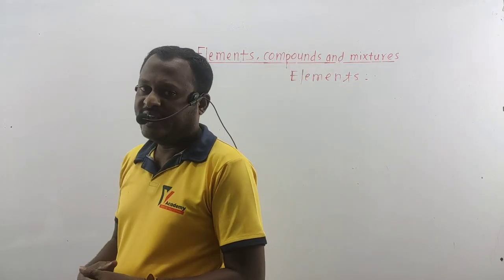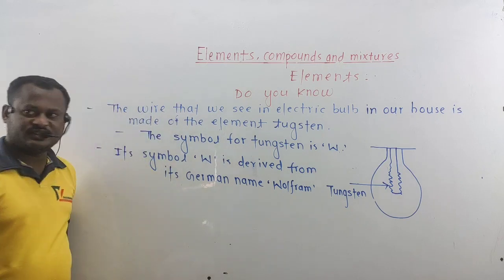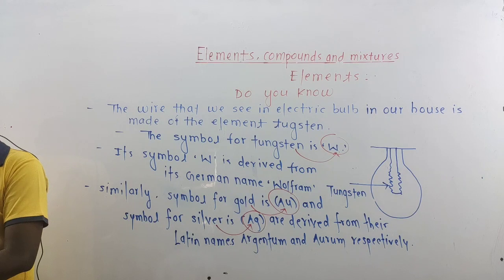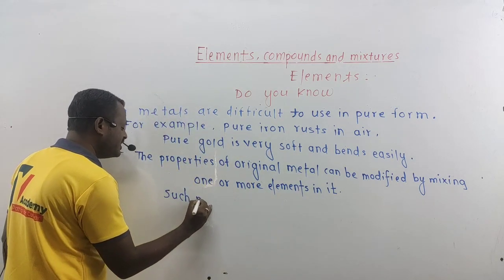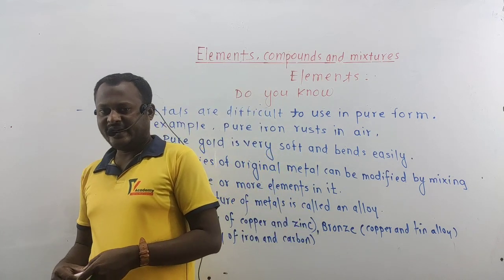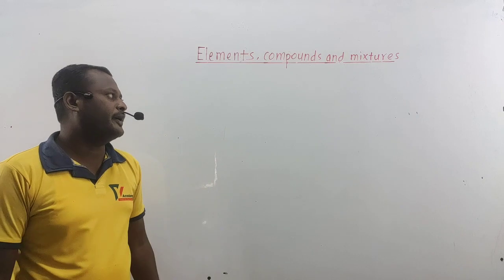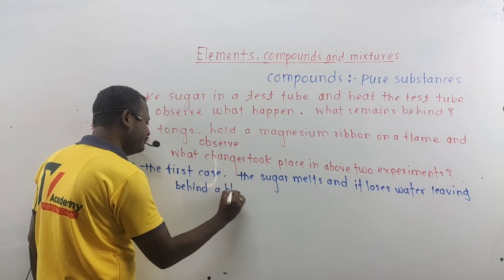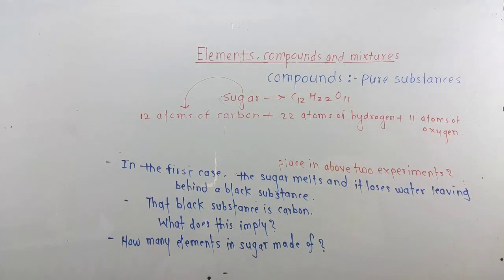L9 Elements Compound and Mixture